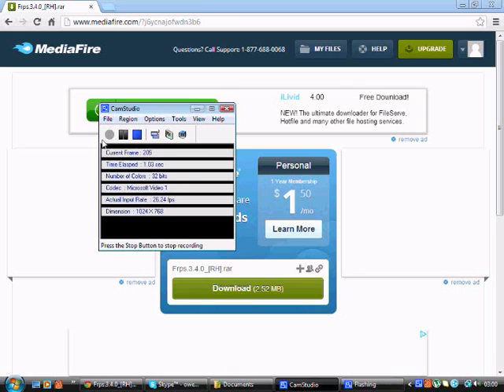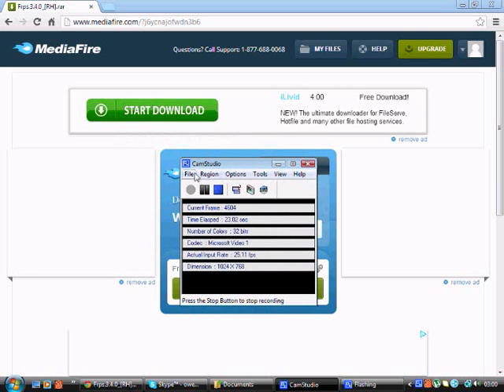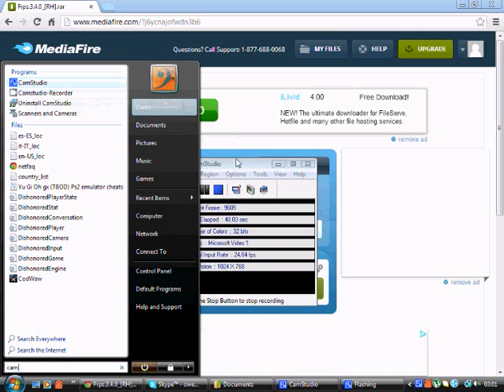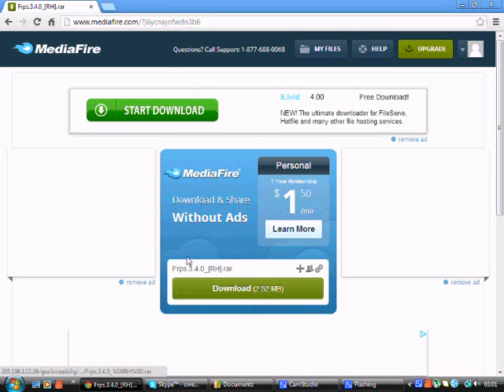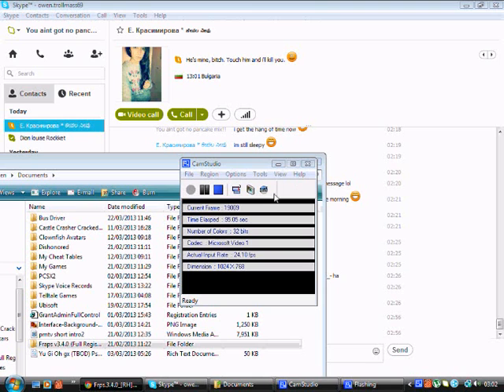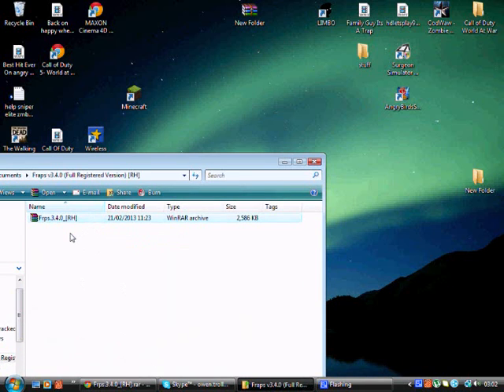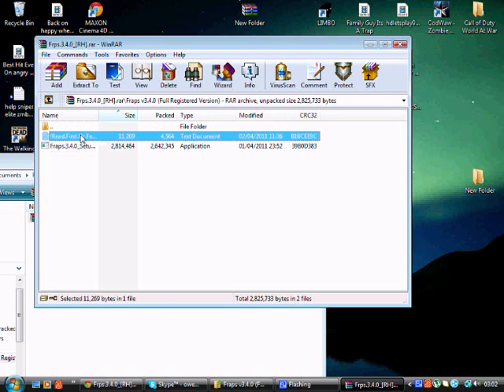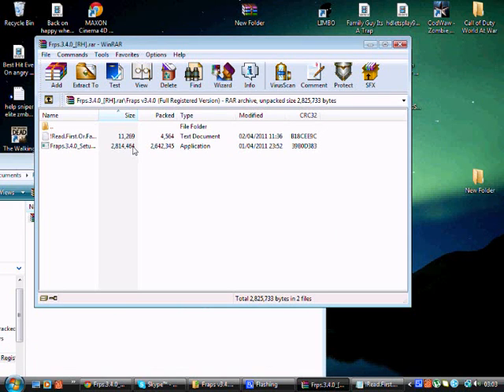Fraps And Cam Studio - Download in link W/ Tutorial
cam studio - type on google cam studio free i guess